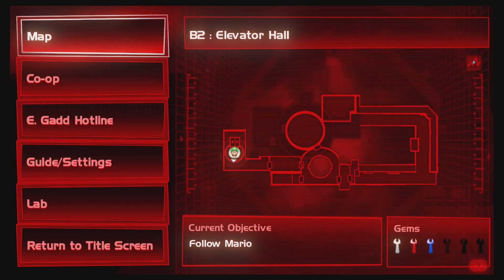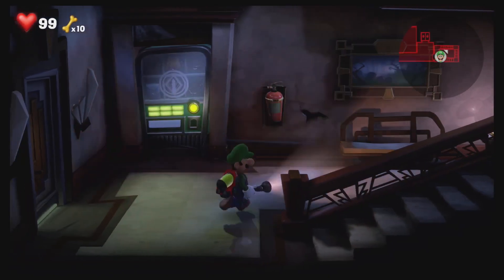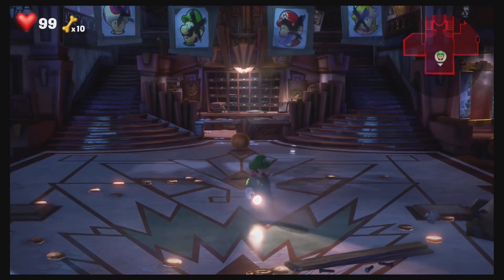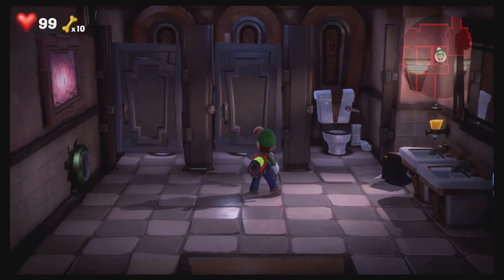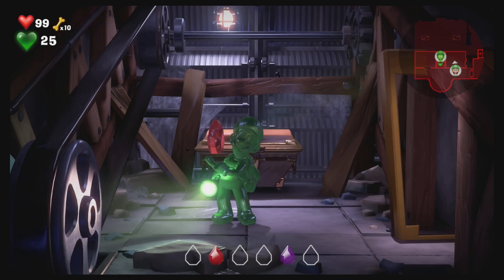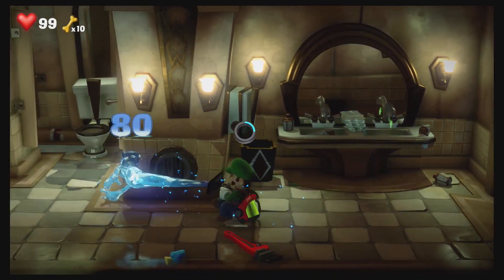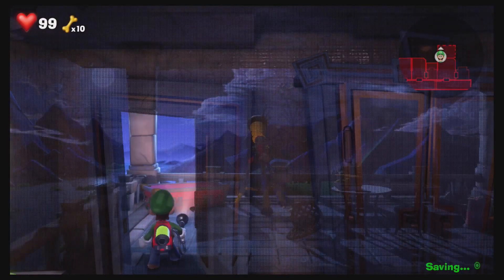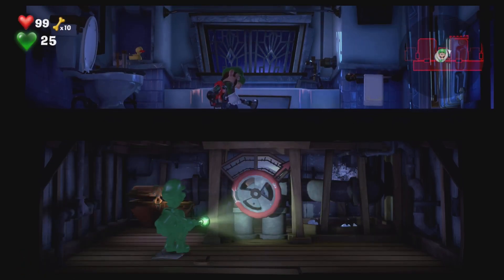Catching Boos | Luigi's Mansion 3 | Part 20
Hello everyone :) Welcome to my playthrough of Luigi’s Mansion 3 on the Nintendo Switch. This is the twentieth part of the series. I hope you are having a wonderful day! Thank you for your time :)